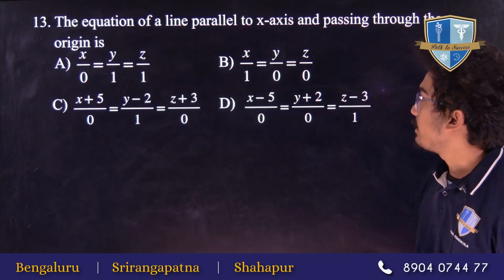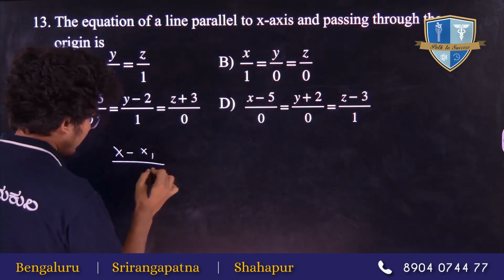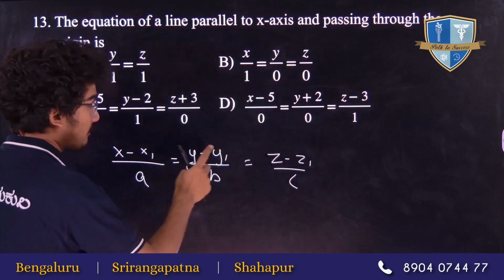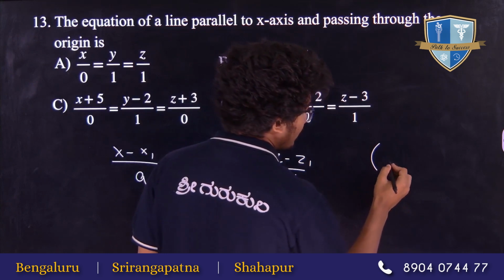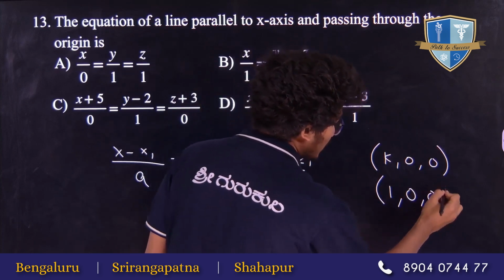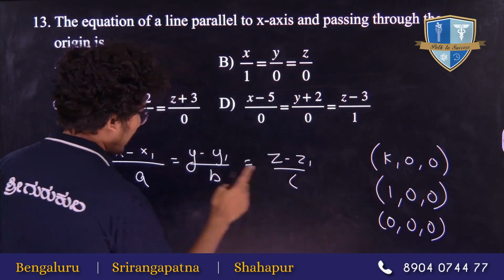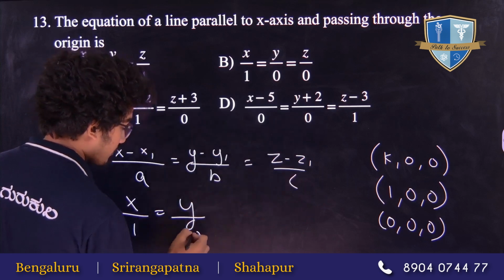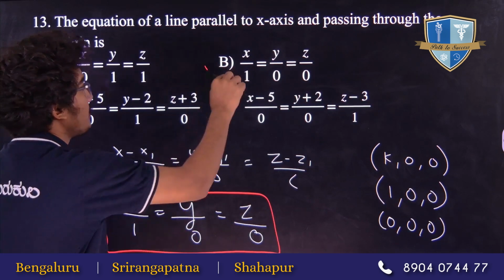PU II - Maths Model Paper 2 Question no 13